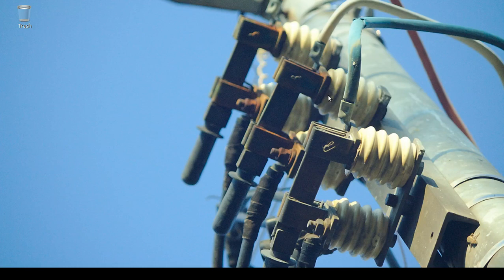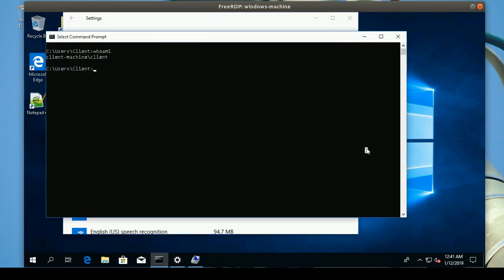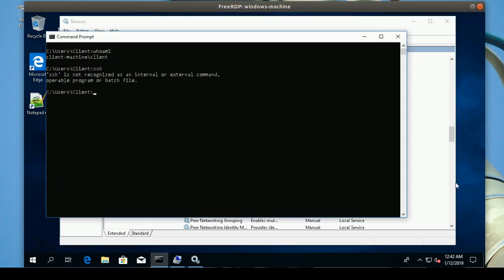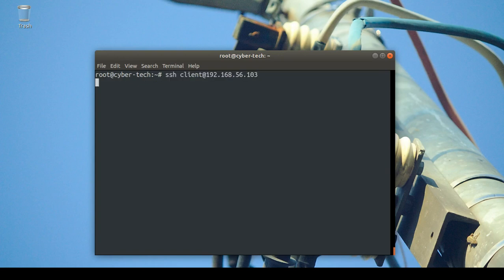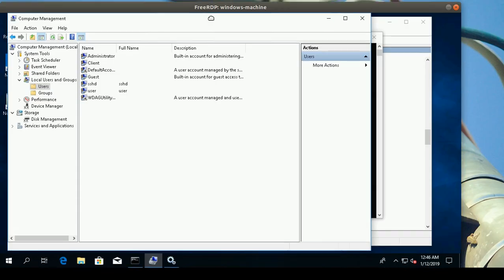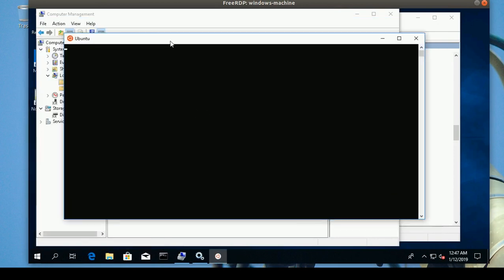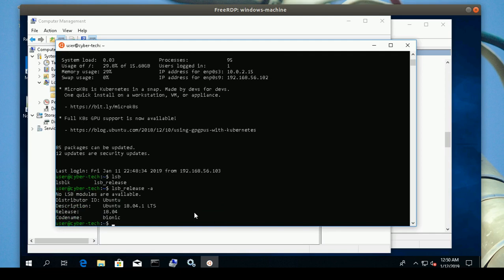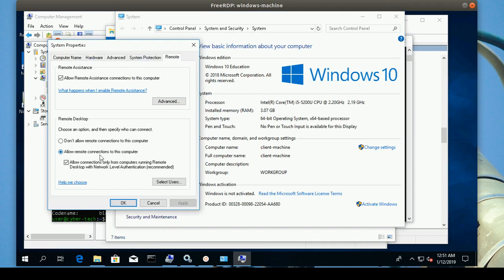New video for fixing Windows SSH issues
The video showing how to install and configure ssh from Windows and Linux side